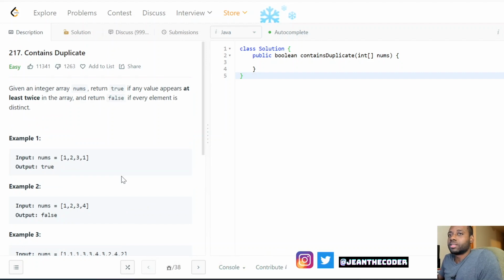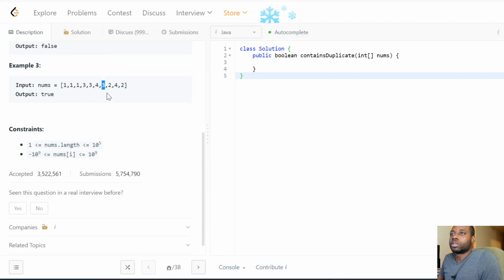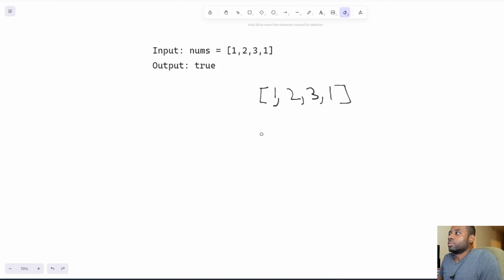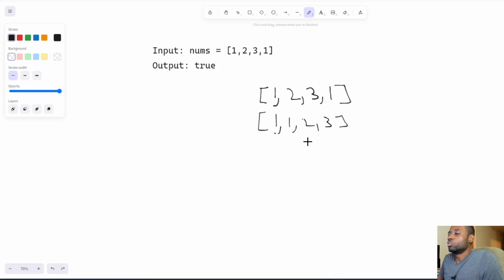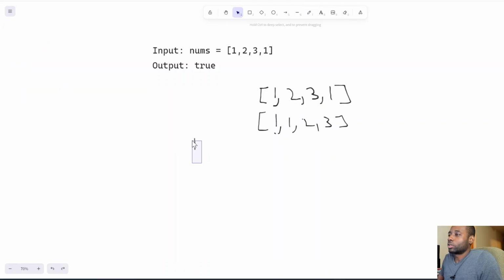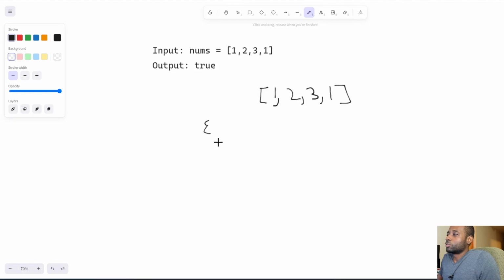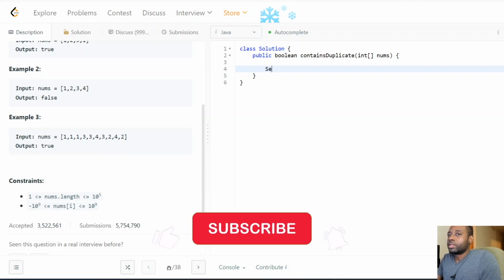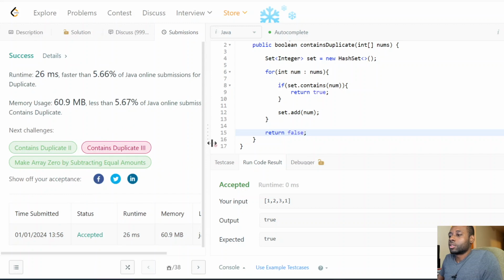GOOGLE Coding Interview Question - Contains Duplicate | LeetCode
0:00​ - Reading Problem Statement
0:40 - Running Through Examples
7:00​ - Code